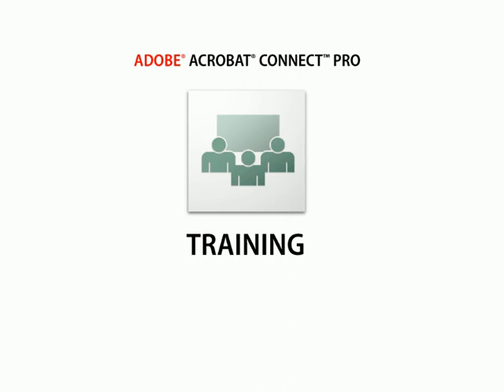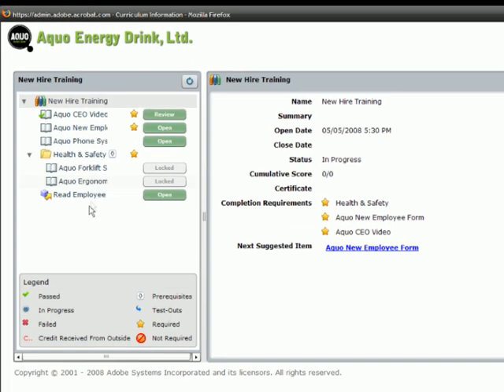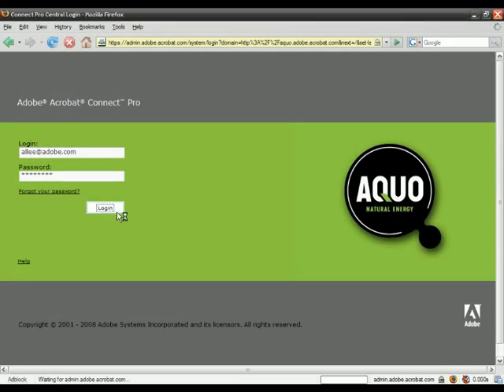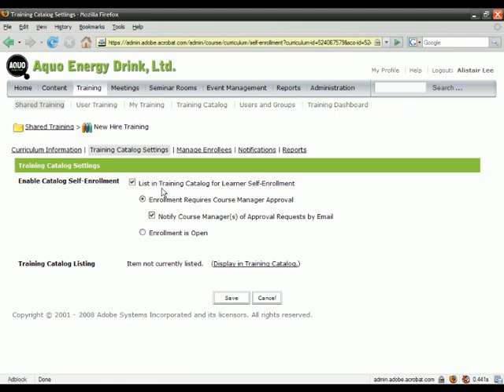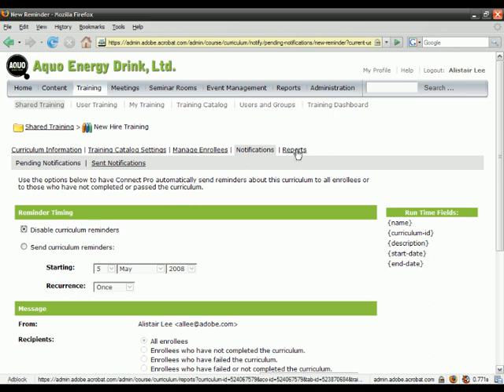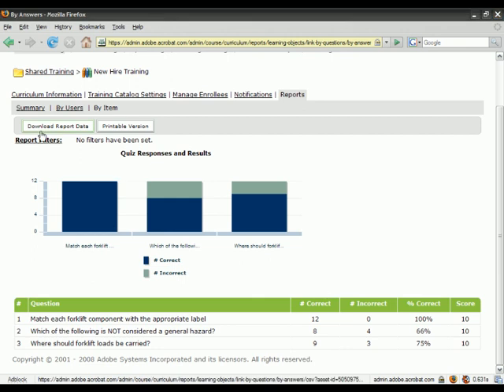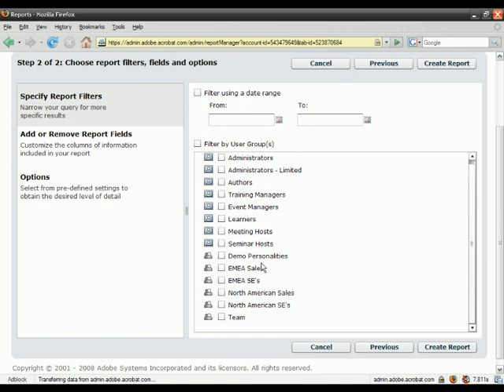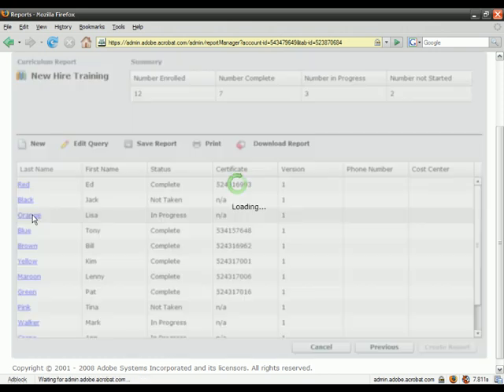Adobe Connect Training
An overview of the Adobe Connect Training module.